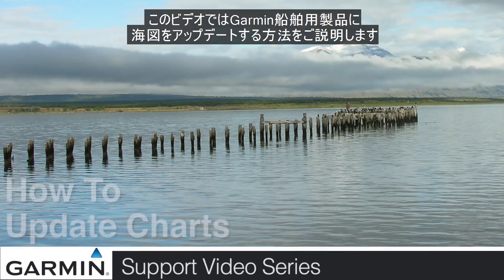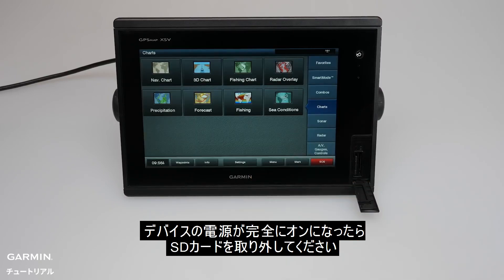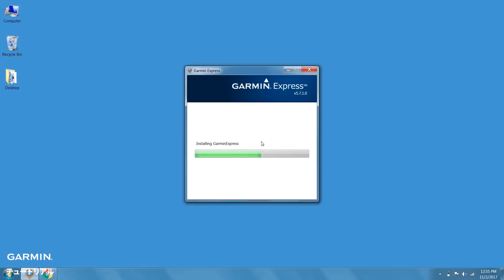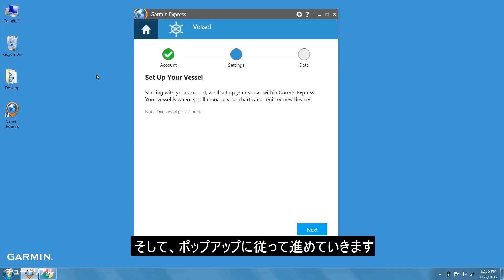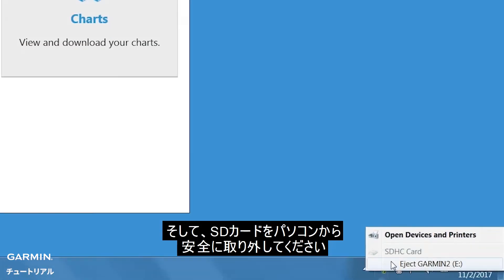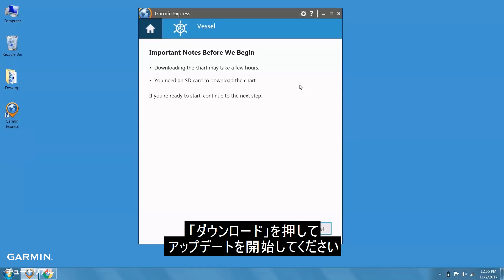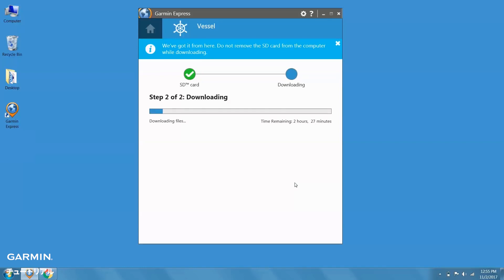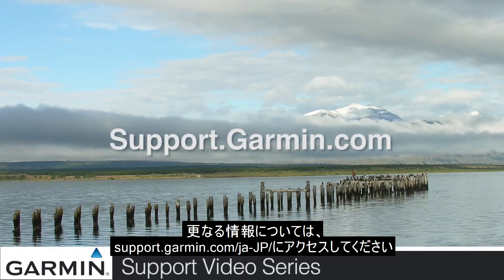【マリンチュートリアル】船舶用製品に海図をアップデートする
このビデオではGarmin船舶用製品に海図をアップデートする方法をご説明します。
更なる情報については、